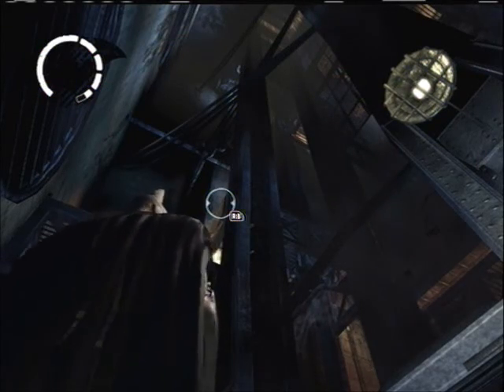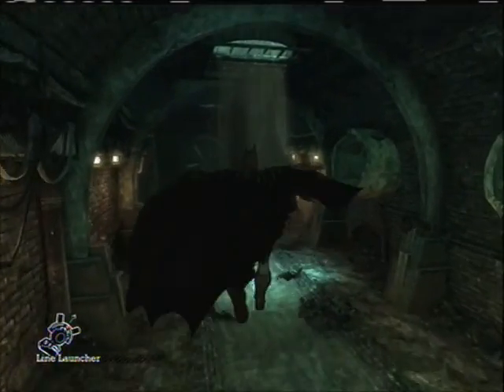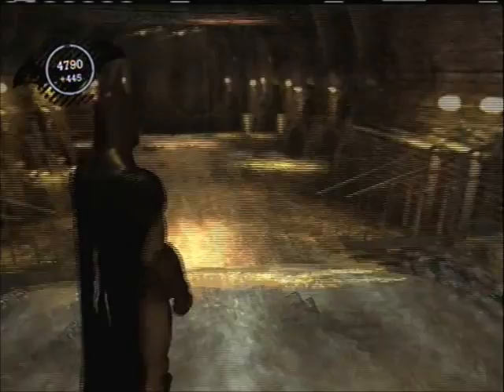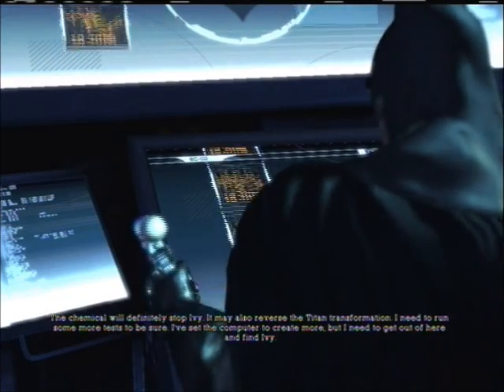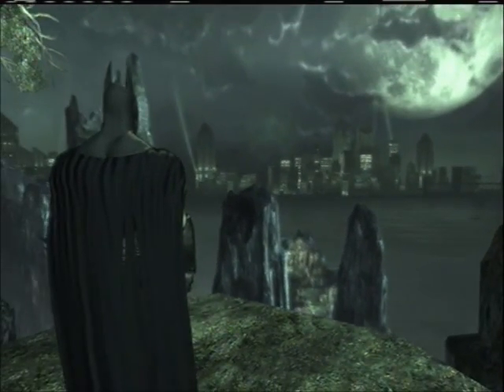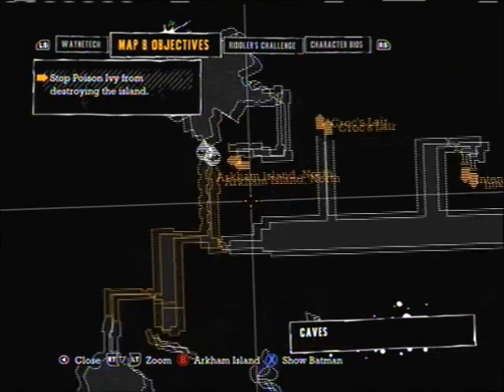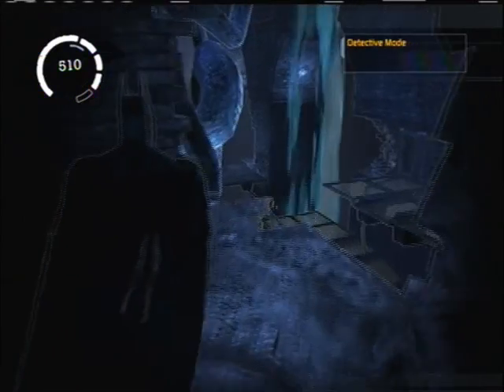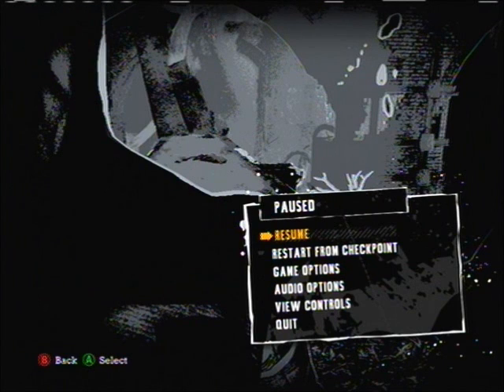Lets play Batman Arkham Asylum: Part 37